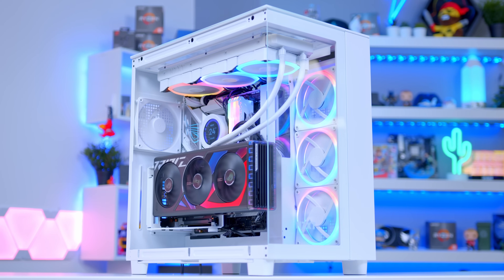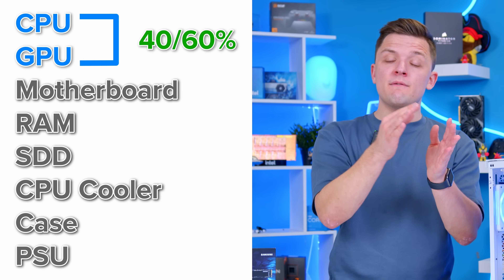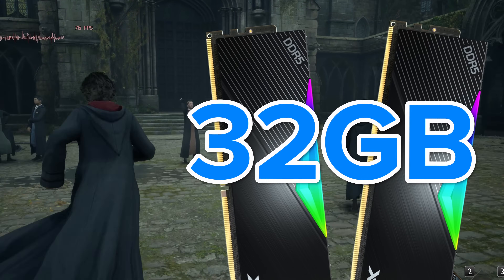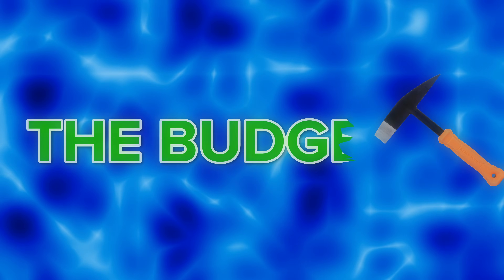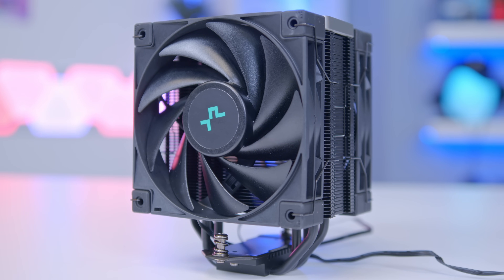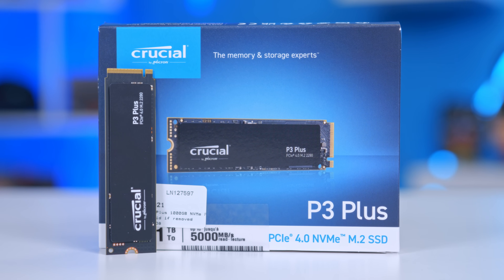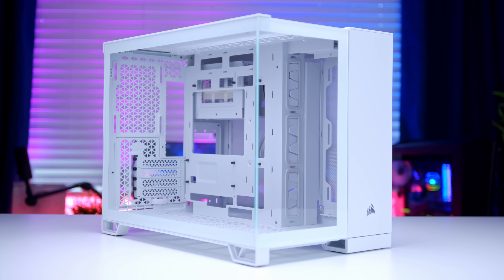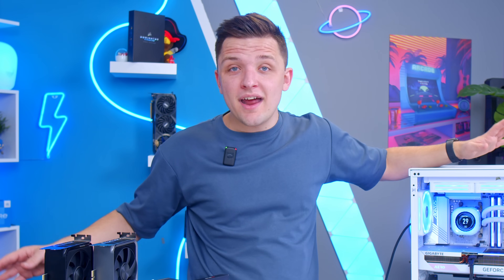How to Pick the Best PC Parts in 2024! 👌 [PC Part Choices Explained!]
When it comes to picking the parts for your next gaming PC build, it can be tricky to know exactly which parts to pick. That's why in this video I'll be sharing my methodology for pickng the best PC parts for any given budget, every time!

Ryzen 5 7600
i5 14600K
Ryzen 7 7700
Ryzen 7 7800X3D
i7 14700K
i9 14900K
RX 7600
RTX 4070 SUPER
RX 7800 XT
RTX 4090
RX 7900 XTX
HYTE Y60
Montech King 95 Pro
Fractal Design North
Thermaltake Ceres 300
Lian Li O11 Vision

0:00 Intro
0:30 AD
0:50 CPU & GPU
2:30 RAM
3:29 Motherboard
4:44 CPU Cooler
6:29 SSD
7:20 PSU
8:06 Case
9:13 Summary